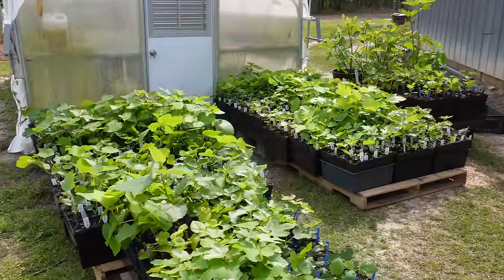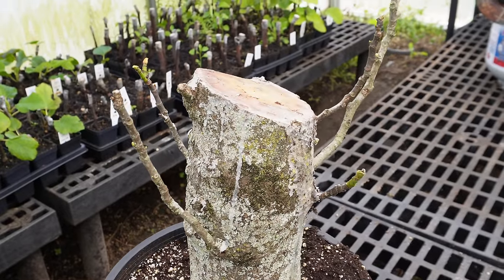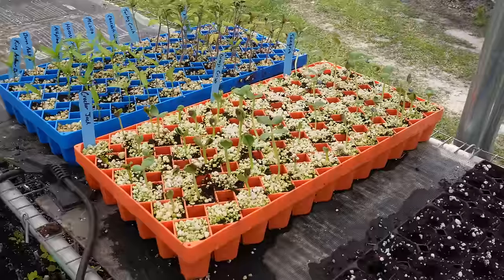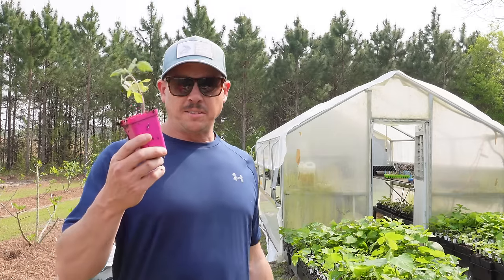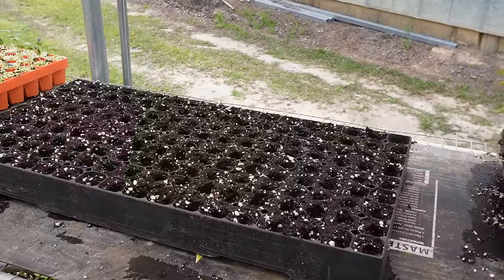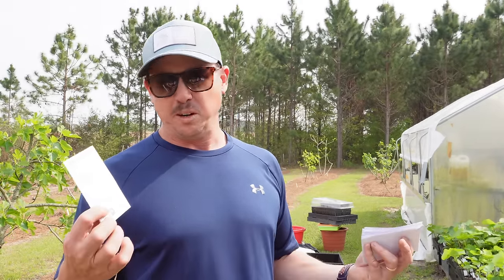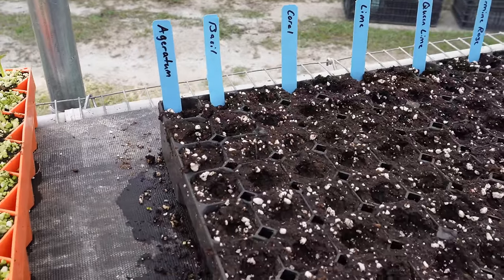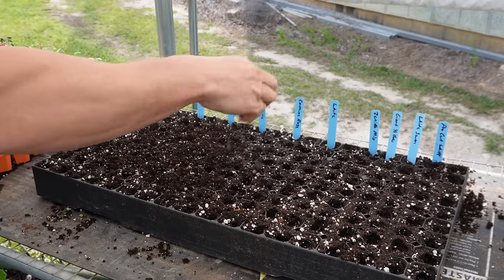Don't Plant Your Tomatoes Before Doing This!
Learn the crucial steps to hardening off your vegetable transplants before planting your tomatoes! Join us in the greenhouse as we show you the process and share some tips for successful gardening.

CHAPTERS:
0:00: 🌱 Importance of hardening off vegetable transplants before planting
3:16: 🌱 Optimizing plant growth through proper fertilization and care for tomato seedlings.
6:10: 🌱 Prepare vegetable transplants for outdoor conditions to ensure successful planting.
9:27: 🌻 Variety of flowers including basil and sunflower discussed for garden planting.
12:21: 🌱 Tips for planting seeds: use tiny seeds cautiously, consider planting more basil, and use perlite for planting.